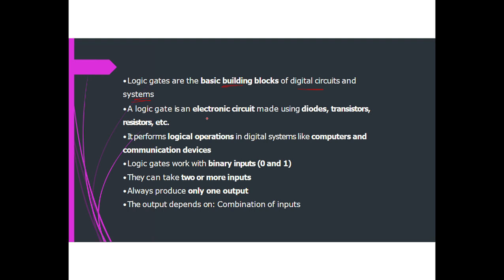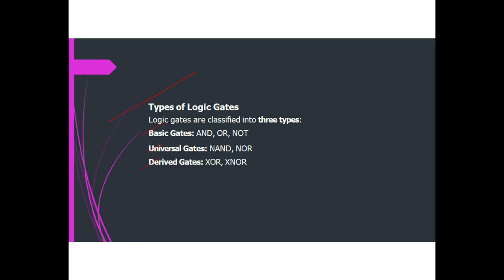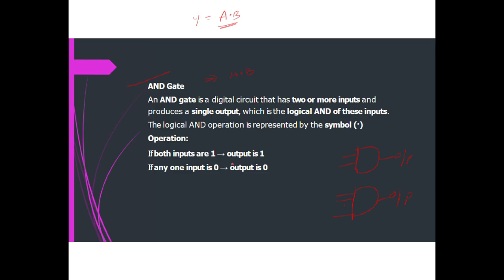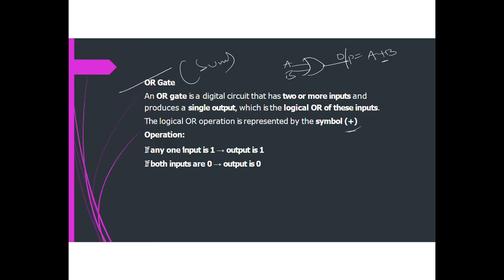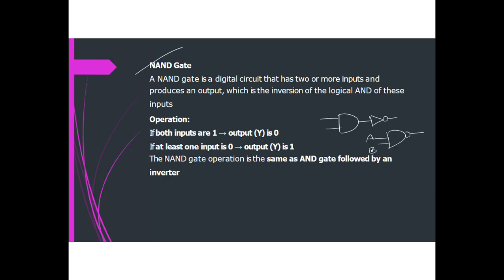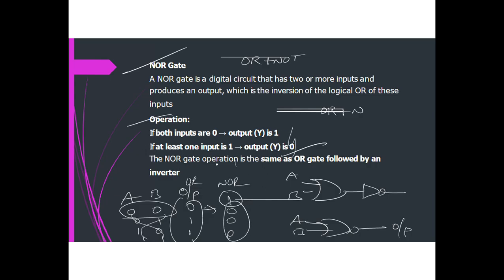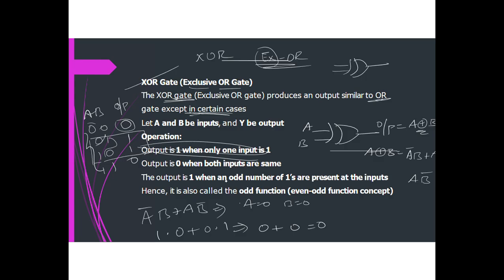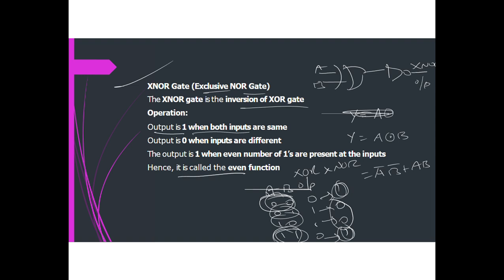LOGIC GATES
🔌 Logic Gates Explained | AND, OR, NOT, NAND, NOR, XOR, XNOR | Digital Electronics

In this video, I explain the fundamental concept of **Logic Gates**, which are the building blocks of all digital circuits. This video is designed in a simple and easy way for beginners to understand clearly.

🔹 Topics Covered:
• What are Logic Gates?
• Basic Gates – AND, OR, NOT
• Universal Gates – NAND, NOR
• Derived Gates – XOR, XNOR
• Working and Output Conditions of Each Gate

🎯 Why Logic Gates are Important?
Logic gates are used to design digital systems like computers, mobile phones, and electronic devices. Understanding them is essential for subjects like VLSI, Digital Design, and Embedded Systems.

• ECE Students
• Beginners in Digital Electronics
• Interview Preparation
• Anyone interested in electronics

🚀 This is part of my learning journey towards becoming a Physical Design Engineer.